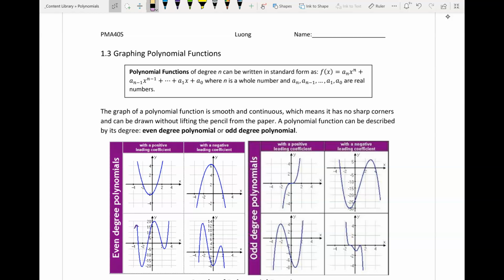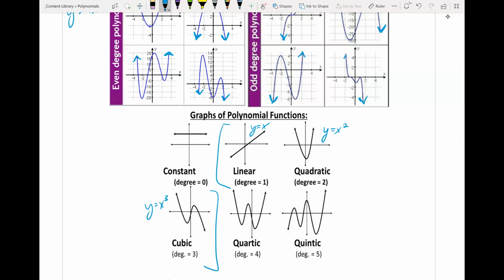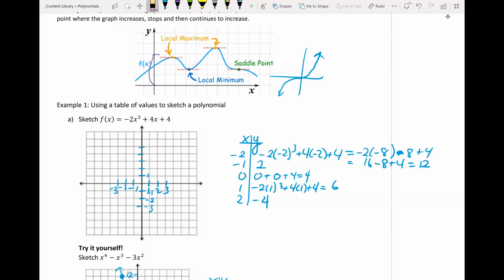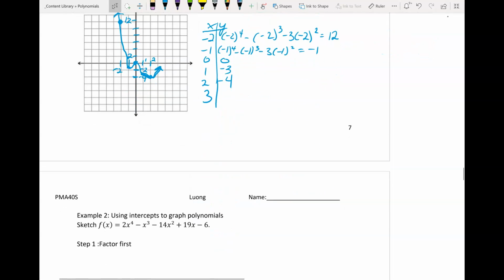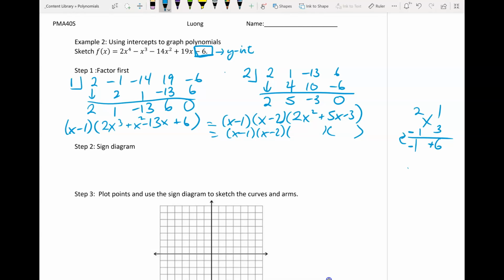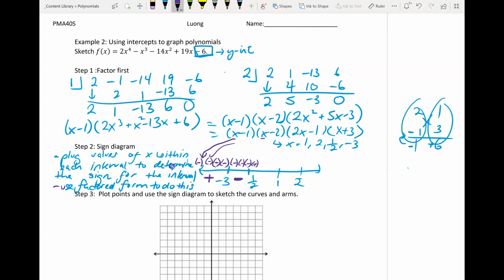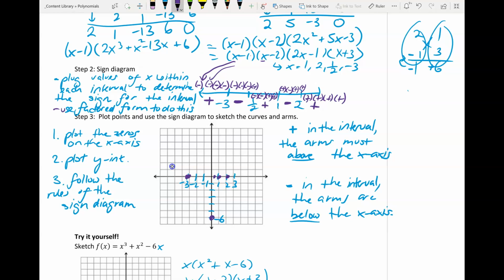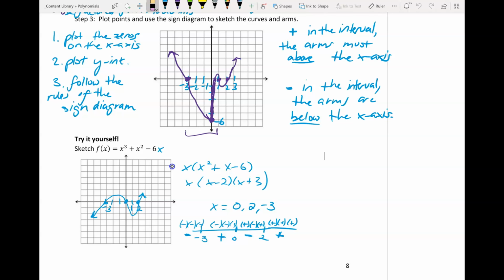Graphing Polynomials Pt 1